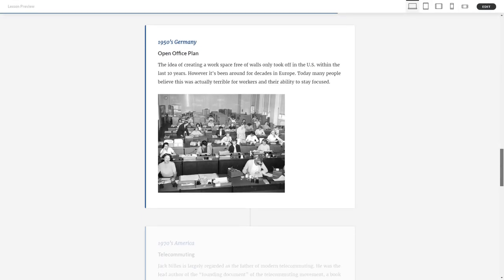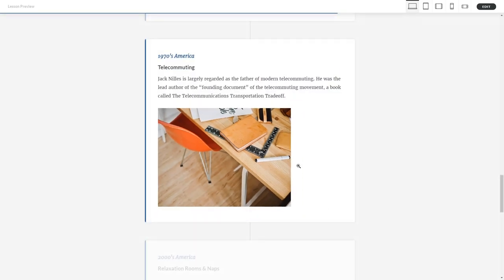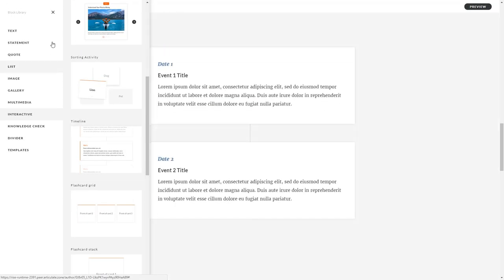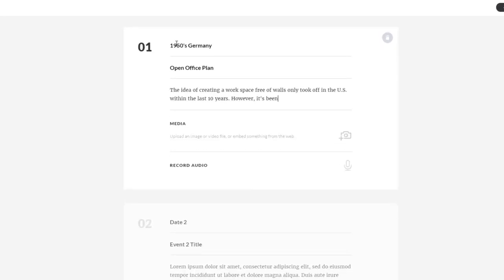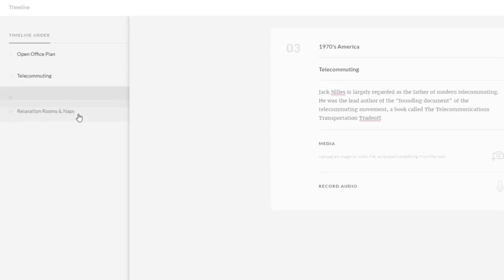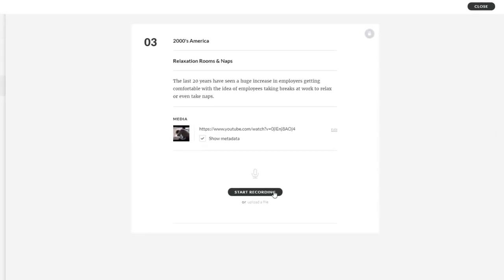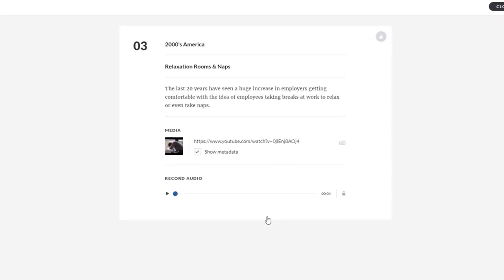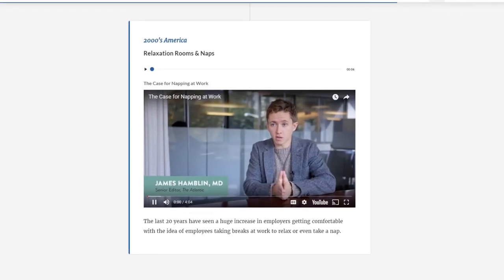Rise 360: Timeline block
With the new timeline block, you can let learners explore a media-rich timeline of events within a block lesson.